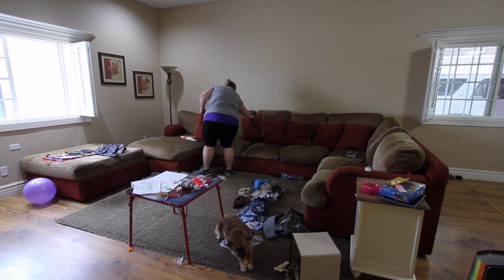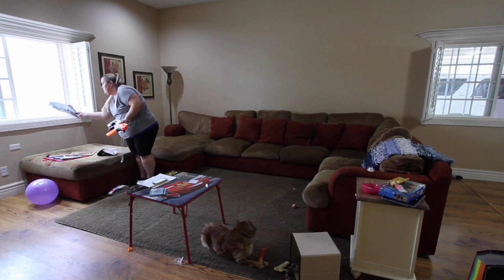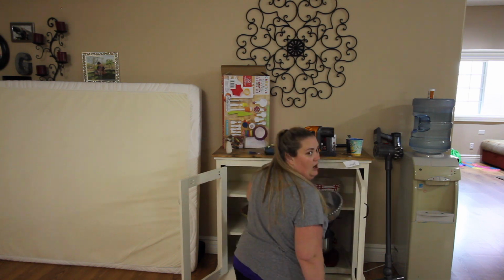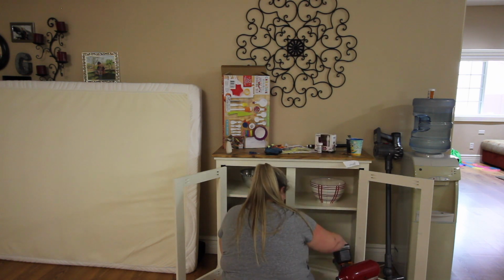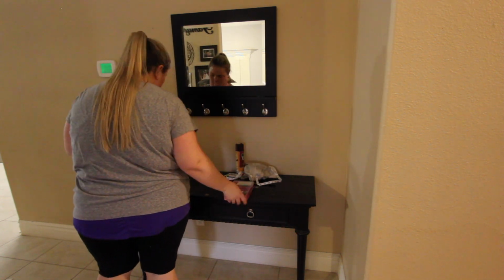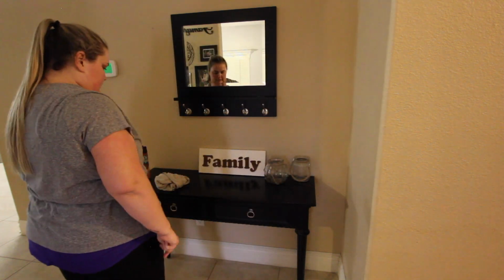Power Half Hour Living Room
Hey guys! another power half hour coming at you! The boys were gonna be home soon from school so I wanted to get this done before the craziness began. I really need to work on a system and a schedule for cleaning and staying clean better. That was one of my goals for this year but I've failed at that so far this year. But I've still got 10 months to work on it! Anyway! I hope you guys enjoy! 😘

Products I Use and Love:

Method Grapefruit All Purpose Cleaner
Method Daily Shower Spray
Clorox Disinfecting Wipes
Kirkland Microfiber Clothes
Rubbermaid Reveal Spray Mop
Dyson v6 Animal Cordless Vacuum
Dyson Handheld Vacuum
Sprayway Glass Cleaner
Swiffer Sweeper
Pinsesol Lavender Floor Cleaner